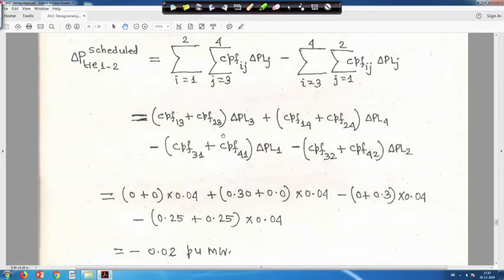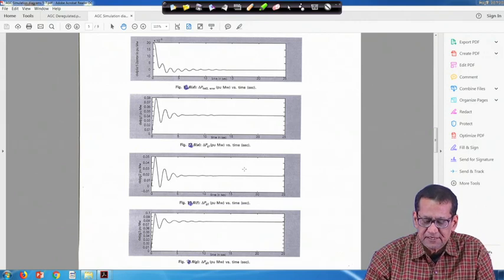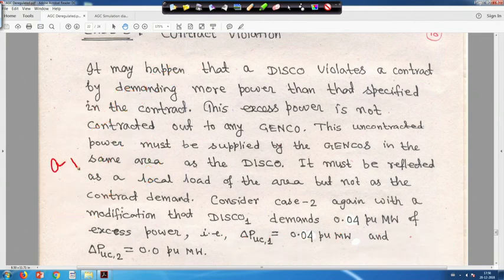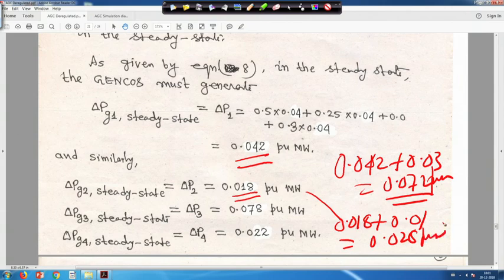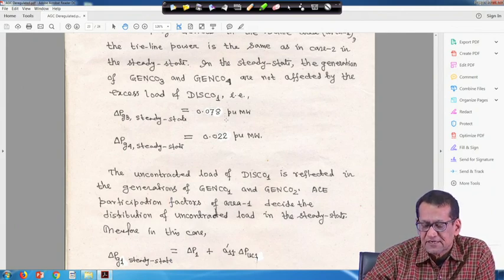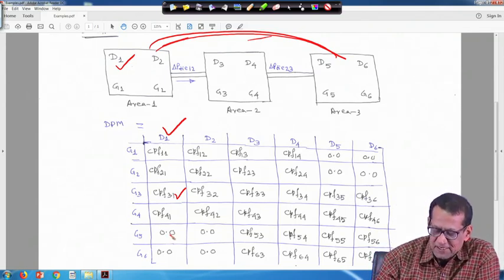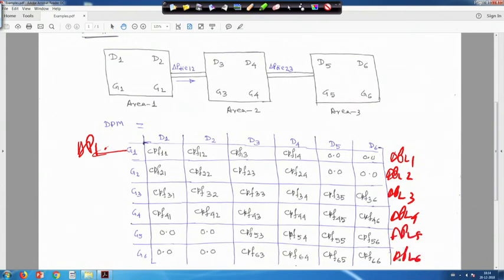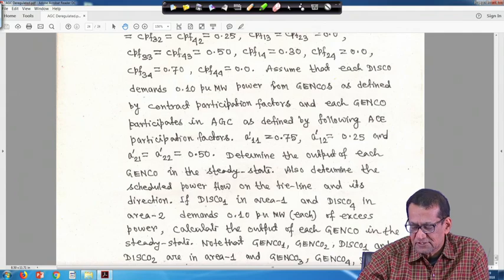Lecture 45: AGC in deregulated system (Contd.)